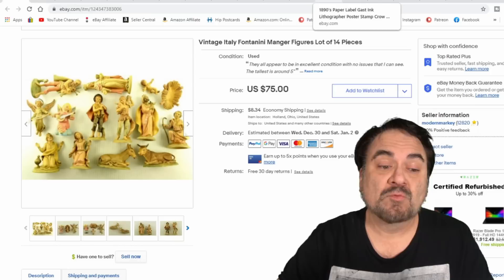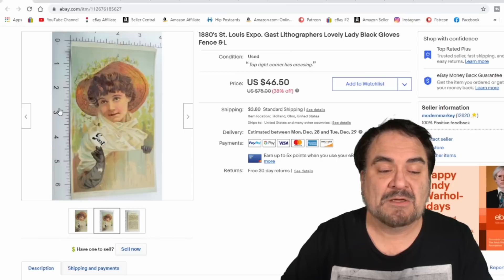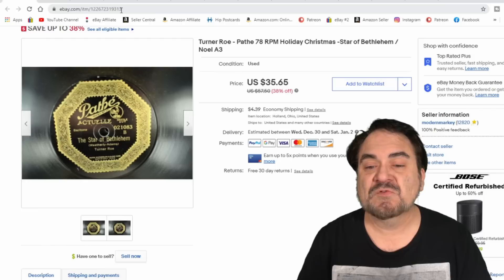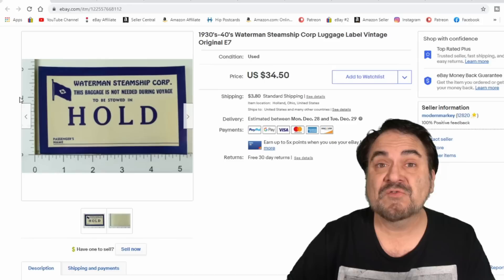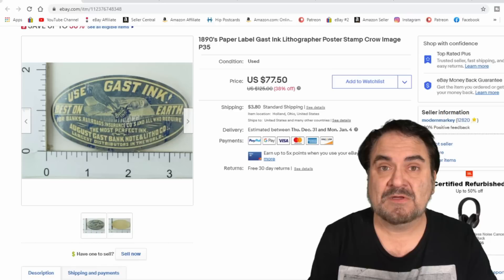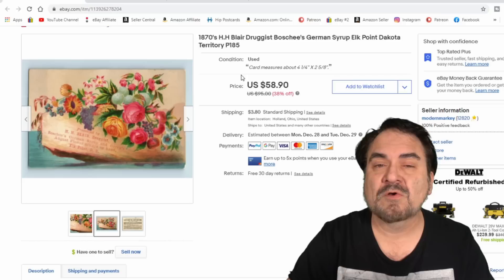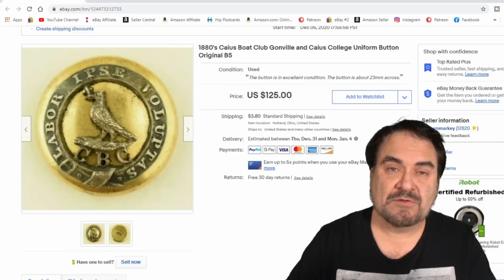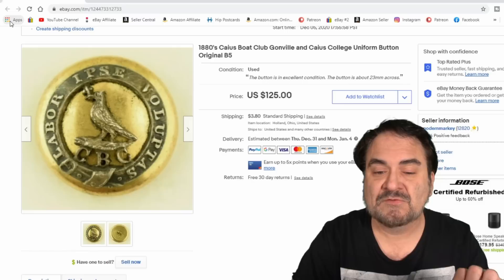Nobody Is Going To Buy This Junk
Some of the Mailing Supplies We Use:
2" Table Top Tape Dispenser
2” Tape For Dispenser Above
6" X 9" poly mailing bags
10” X 14” & Larger Poly Mailing Bags